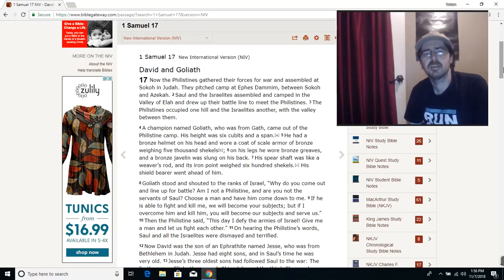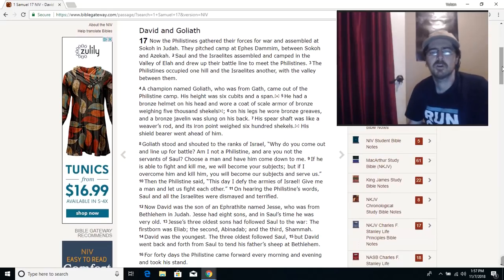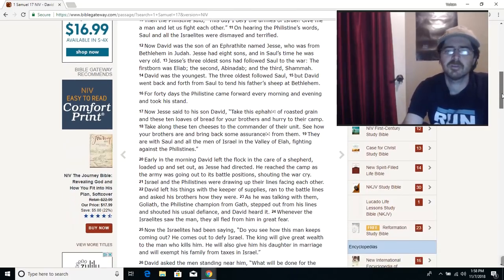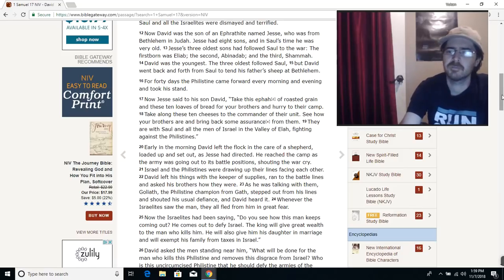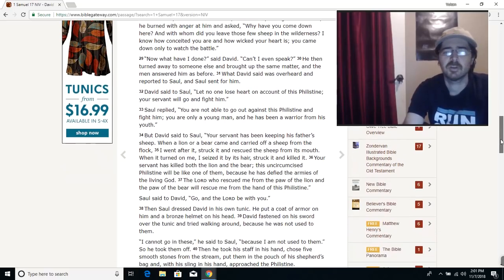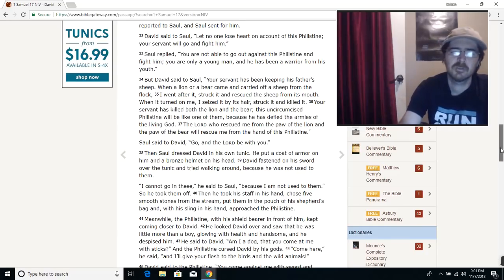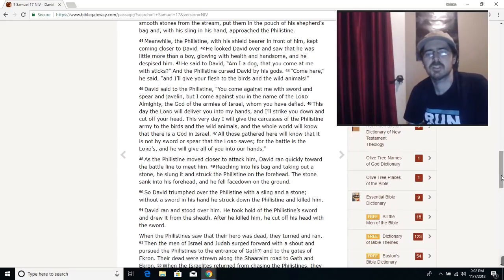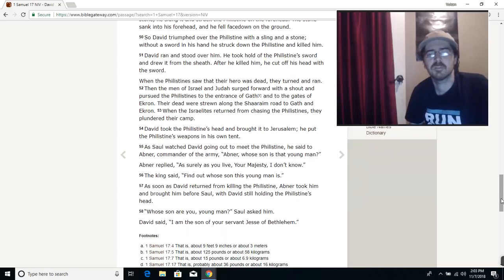Targeted Individuals, David and Goliath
A November 7, 2018 update on the left leg grounding and some general updates. Also, the story of David and Goliath and how it totally relates to us and what we are fighting and the fact that God is behind every rock we throw. God Bless and Protect you and your families. targetedjustice.com. Freedomfortargetedindividuals.org. stop007.org. targetedindividuals. organizedgangstalking. remoteneuralmonitoring. voicetoskull.